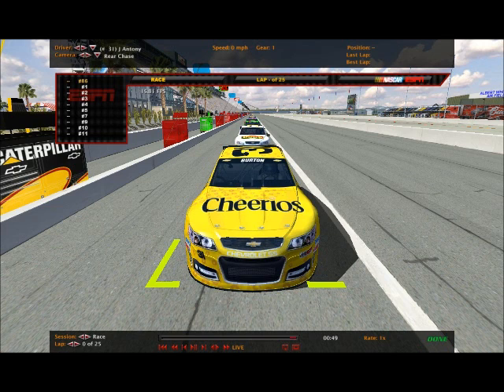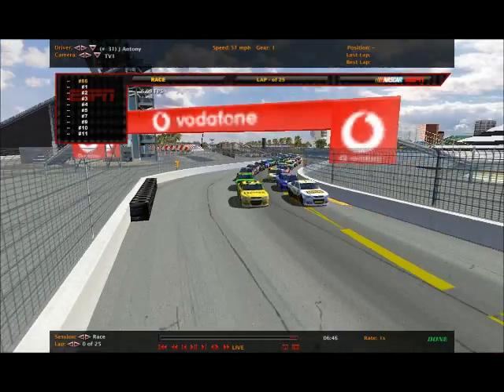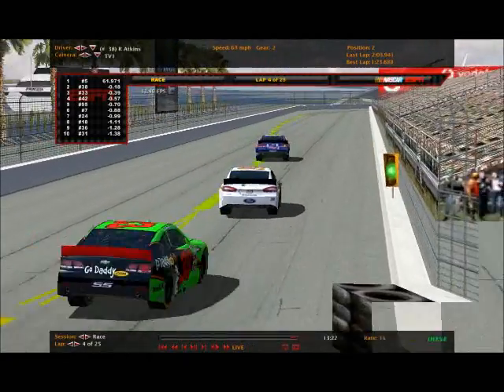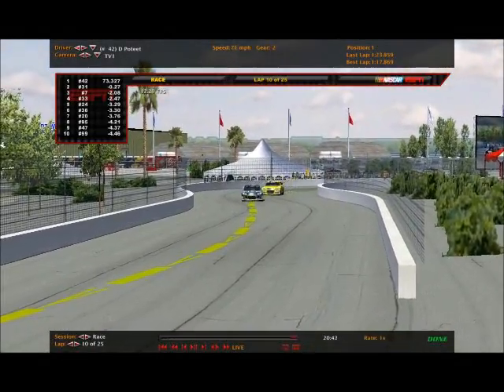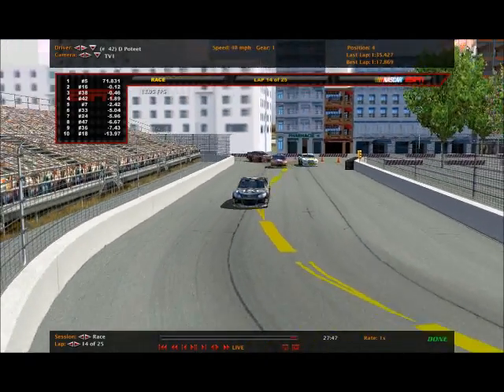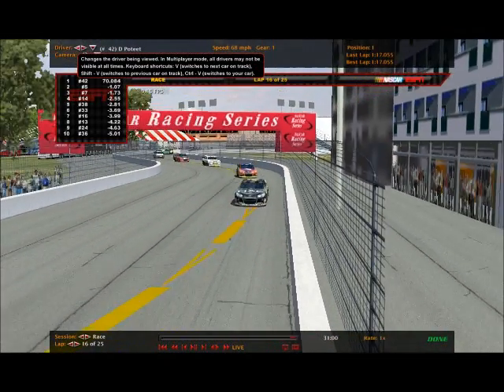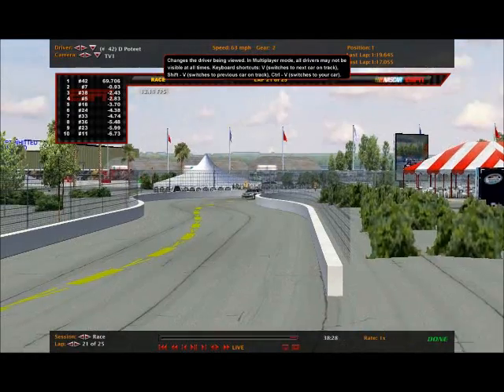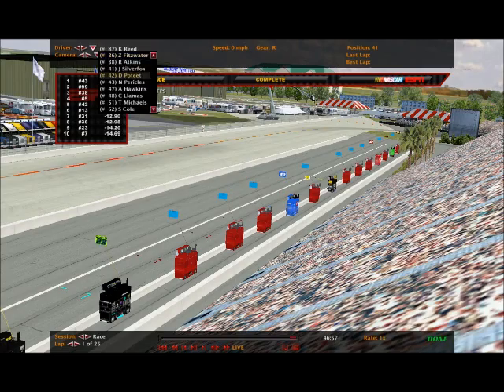//NNSCRA// Twin Peaks Cup Series - Road Course Challenge (St. Petersburg)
Here we go! 2nd race in the Road Course Challenge! In 25 laps, we will find out who will join Gabe Williams as a Challenge Race Winner!